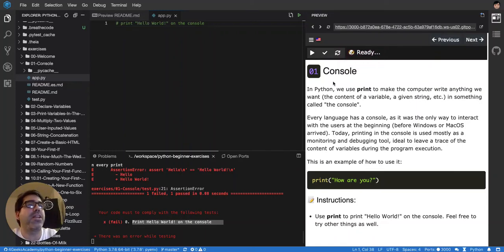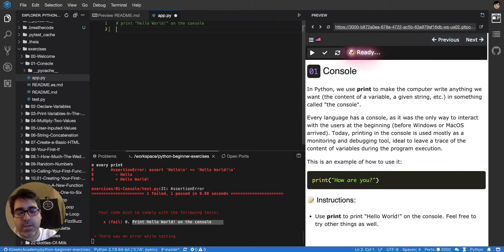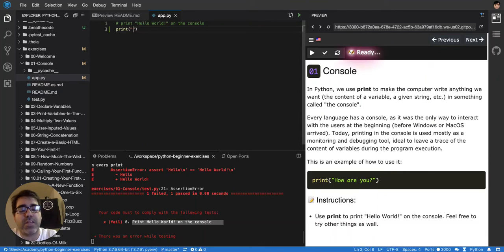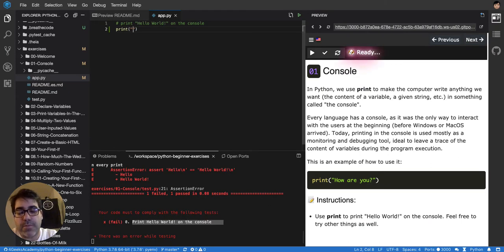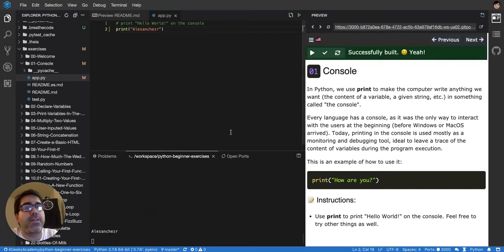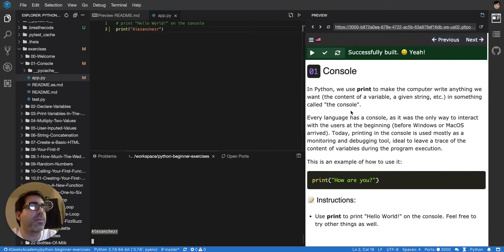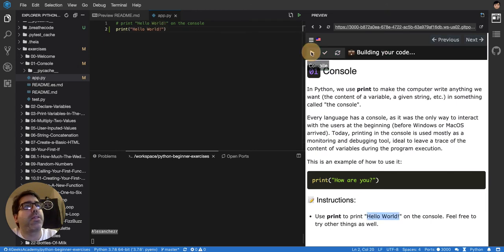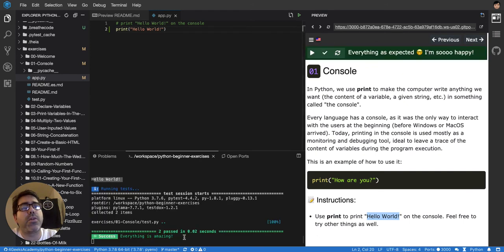01 Hello World with Python - Python Tutorial for Beginners (Interactive and Auto-graded)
In this video you will learn how to do a Hello World using the "print" function in Python.

This is the 01 video on a series of hundreds of video tutorial exercises about python for beginners.